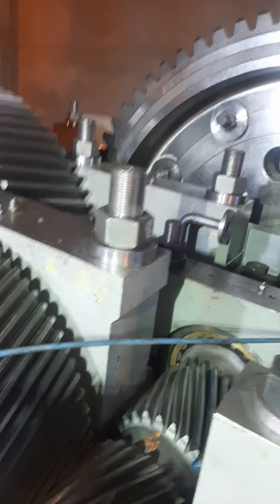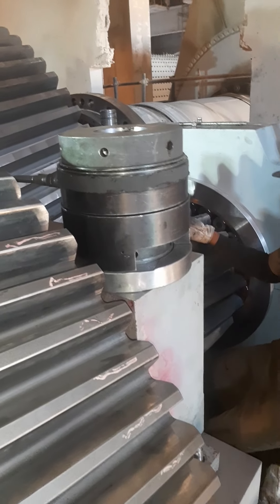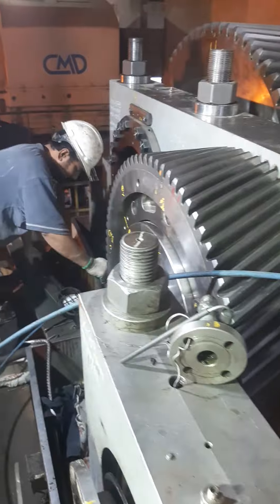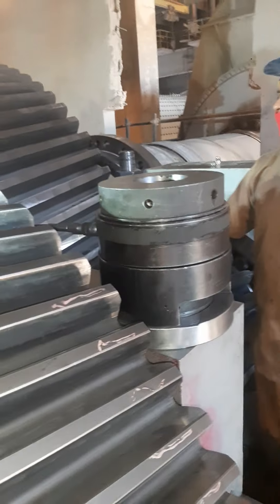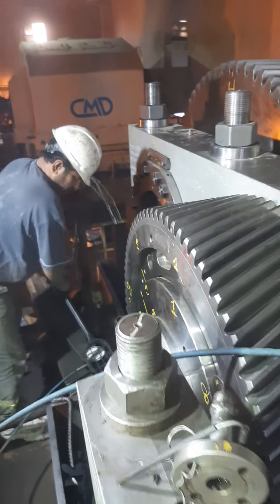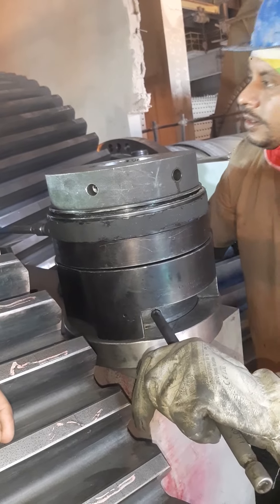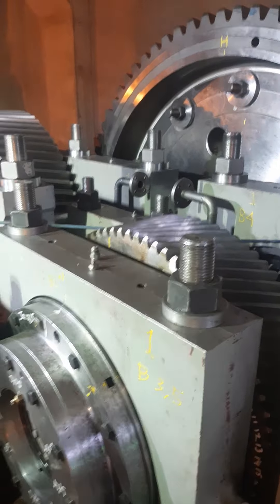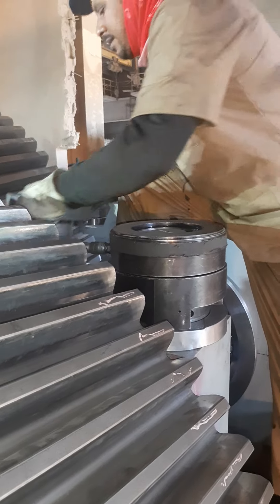bolt tensioning 2